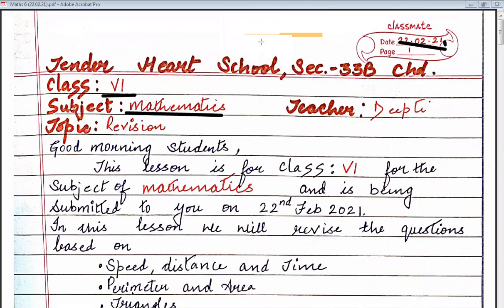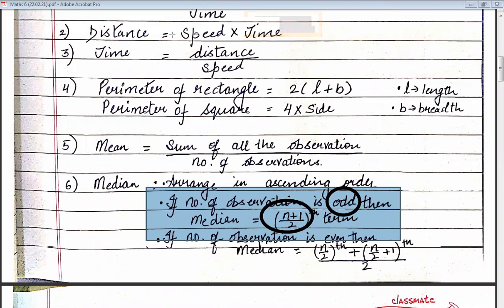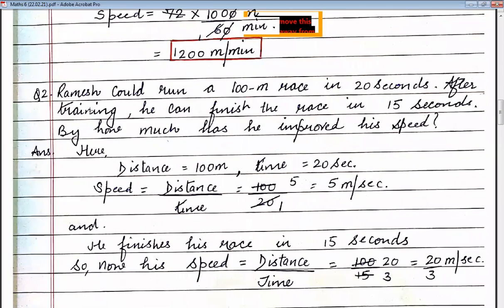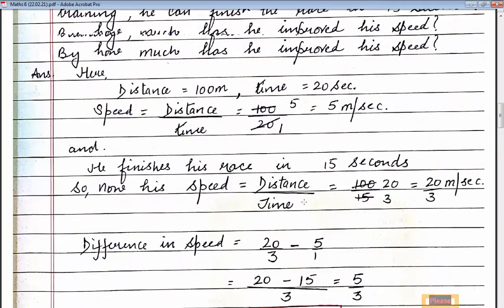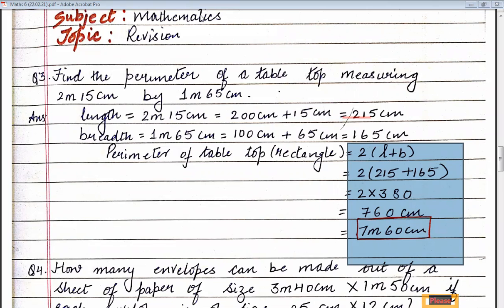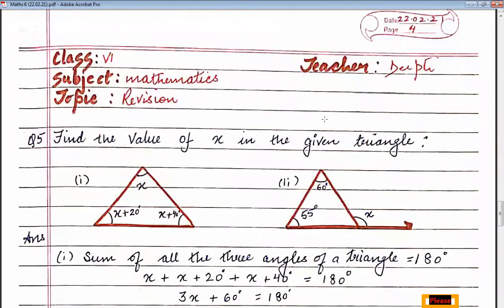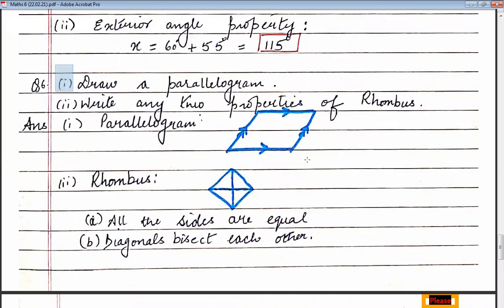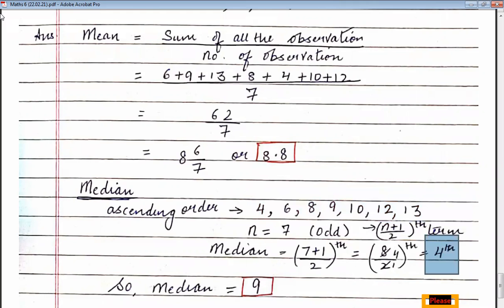Revision, Mathematics, Class 6